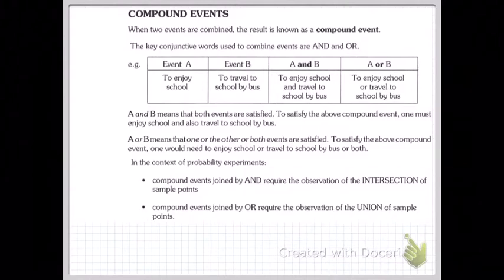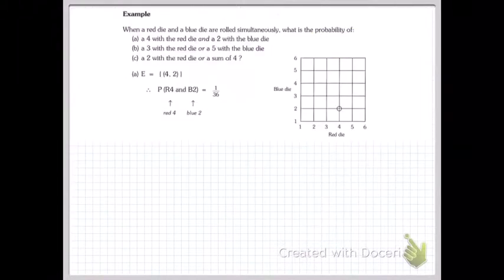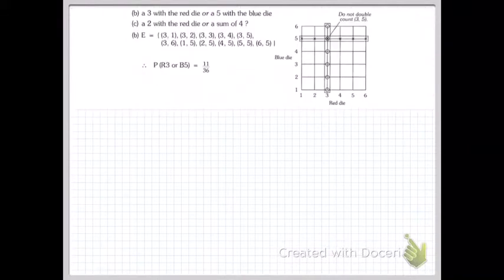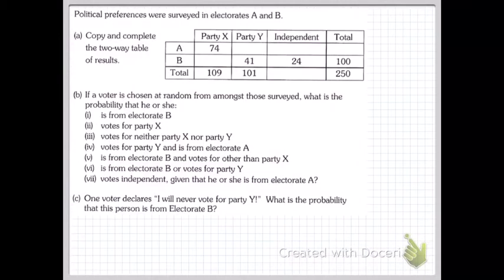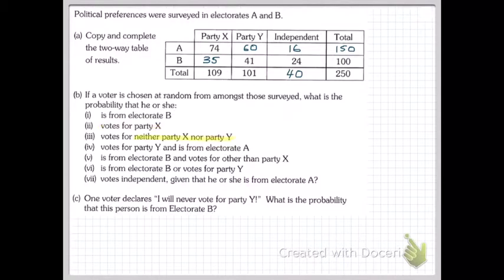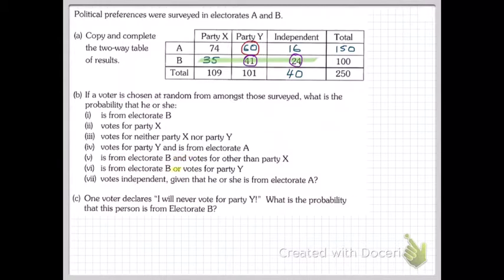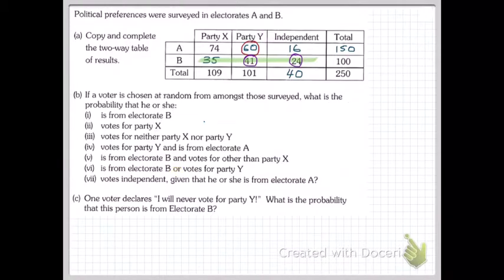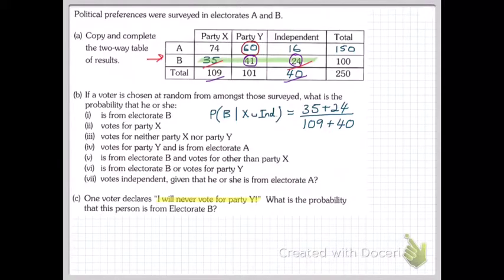Conditional Probability (Part II)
Conditional Probability, Week 10, Term 2, 2014